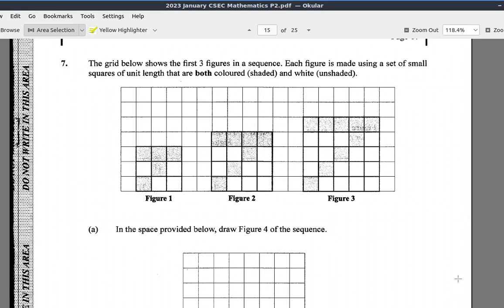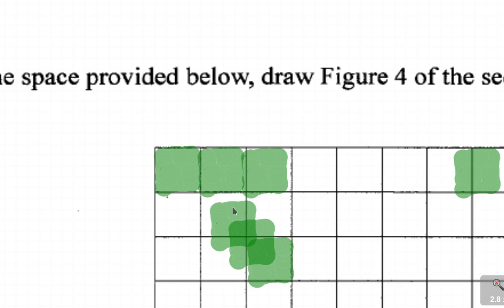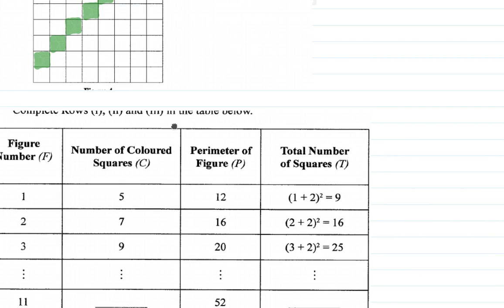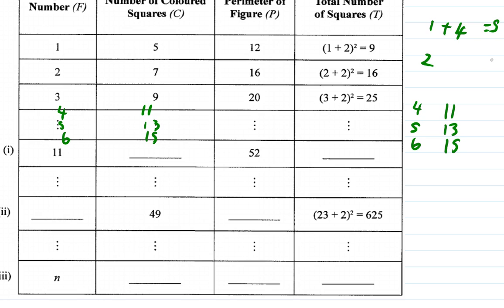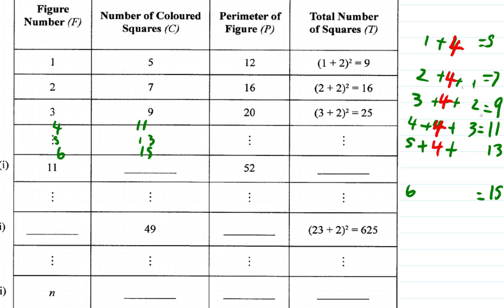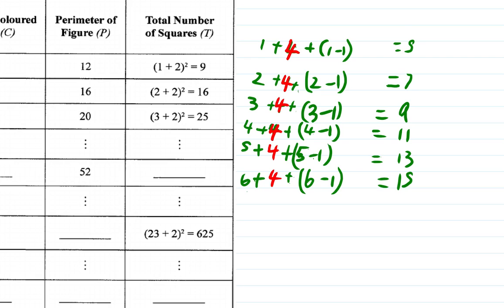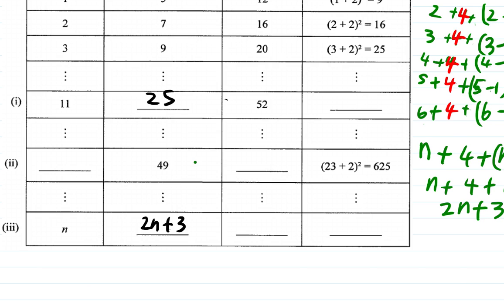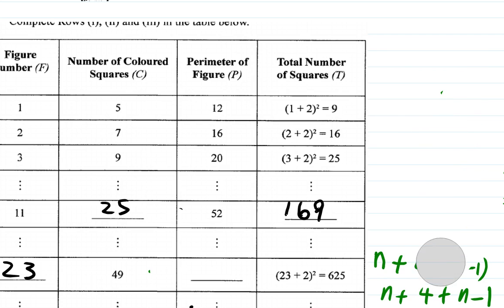CSEC Mathematics Past Paper Solutions January 2023 Question 7 a